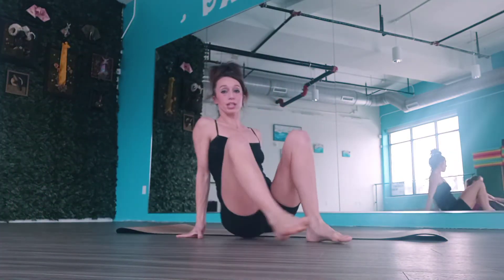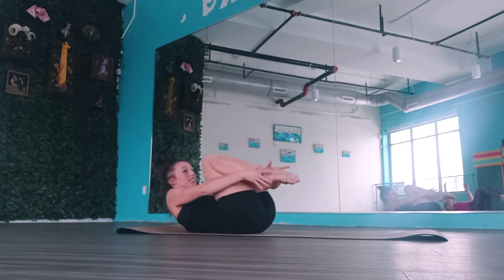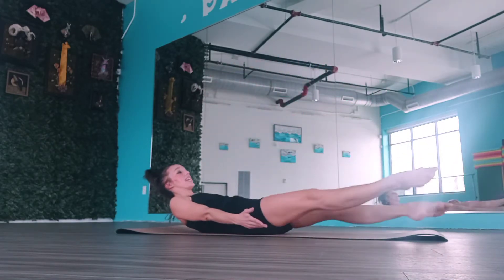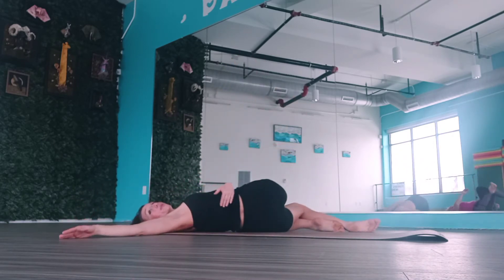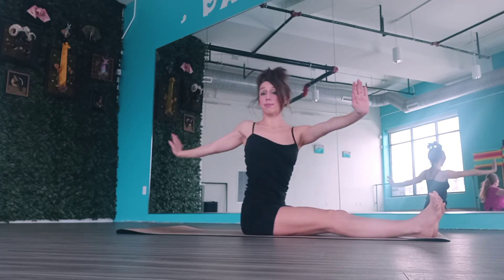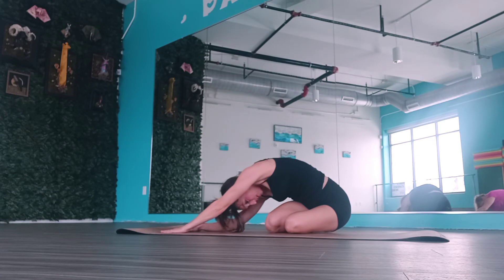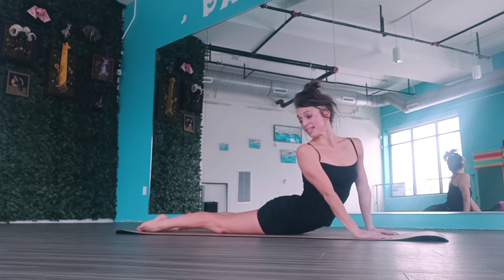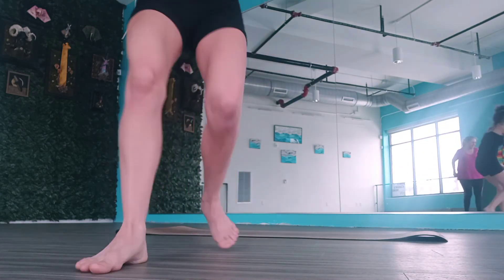10 minute Pilates abs and core workout with Joy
Join me for this quick and effective 10 minute Pilates abs and core workout to engage your entire core and get ready for the day!
Join me every Tuesday and Thursday 10-11am at Move with Joy studio 1103 Portage st. Kalamazoo, Mi for in person Pilates with Joy❤